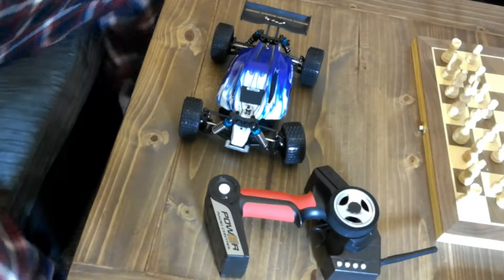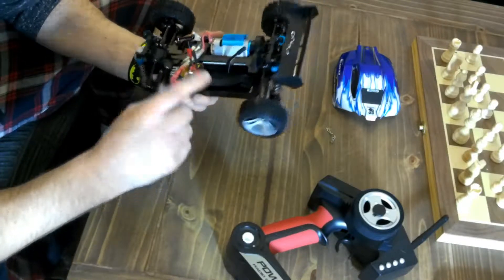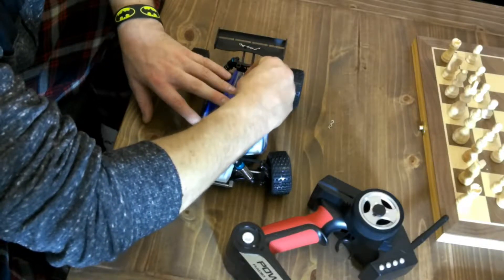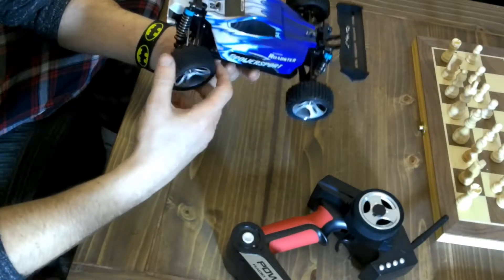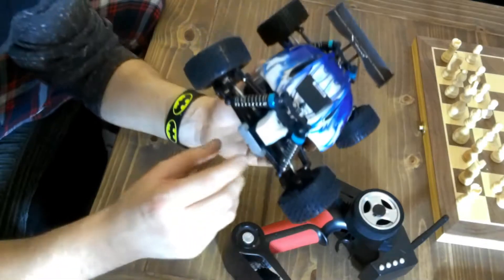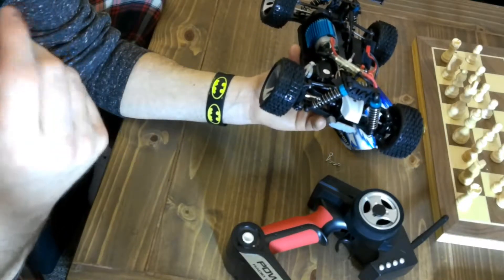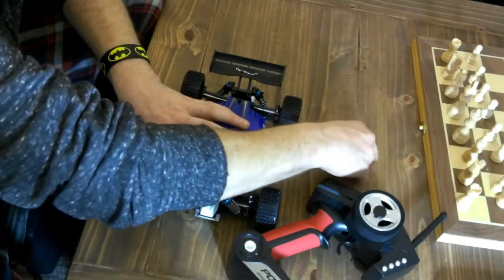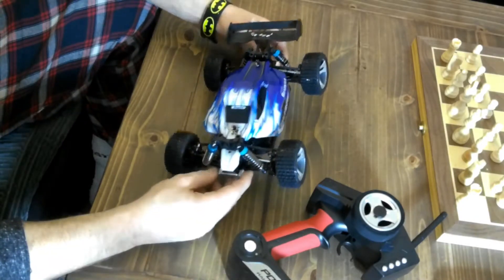WLToys A959 broken ESC. Damn!